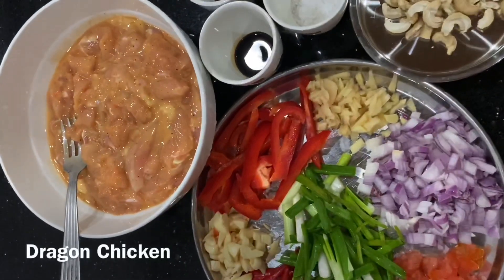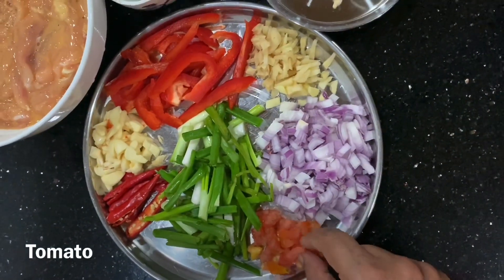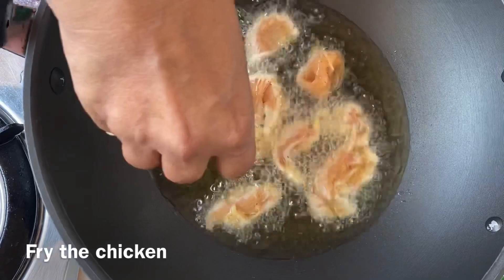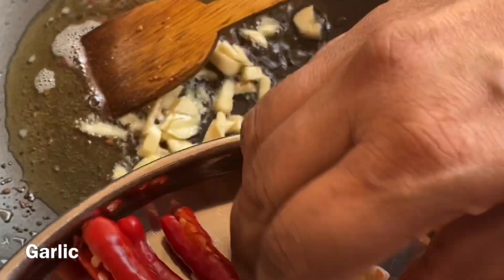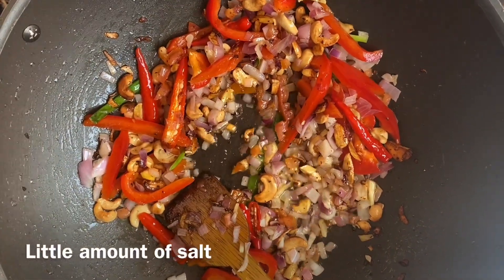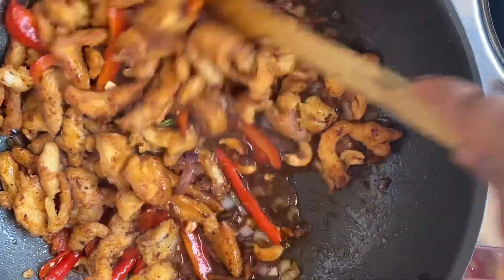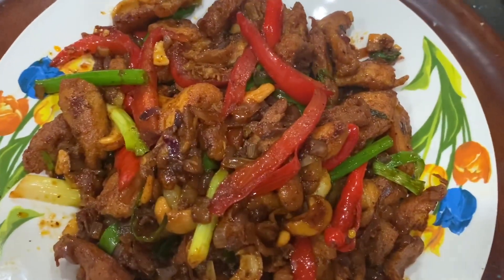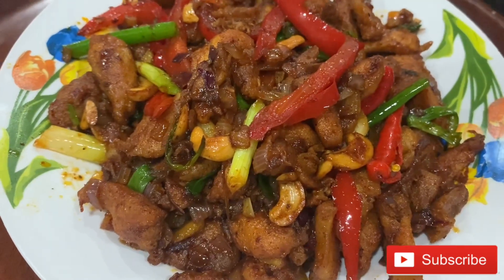How to do dragon chicken | Amma Samayal | அம்மா அறுசுவை சமையல் | கோழி